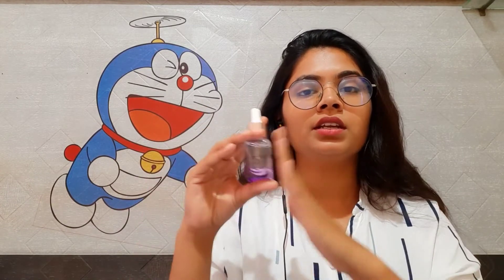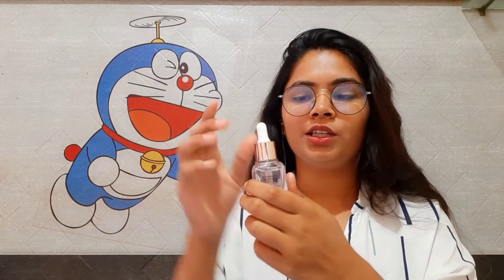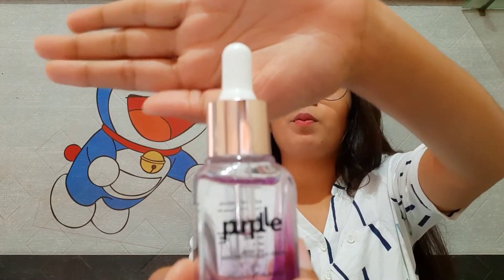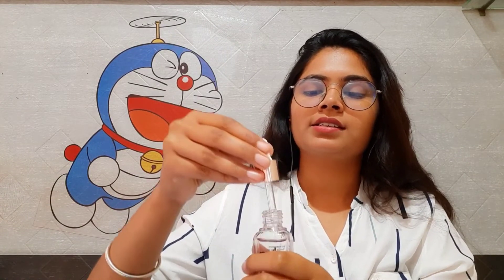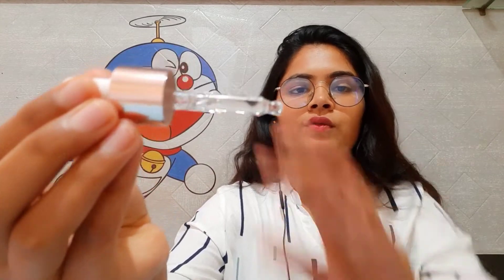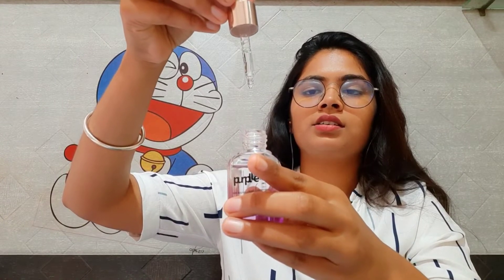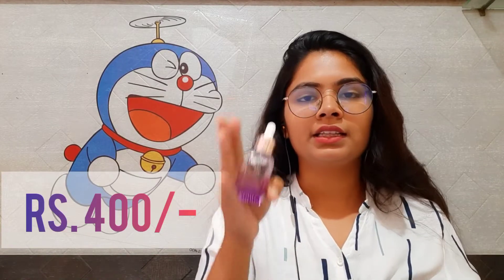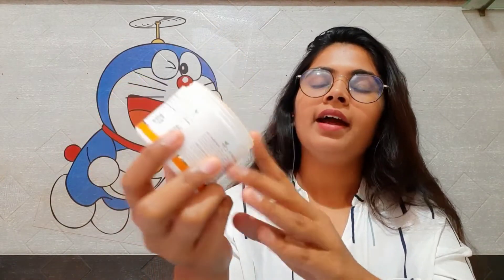Iti ko chahiye dher saare products | ITI AGARWAL | Cookie with Doraemon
Hey guys, Show some Love to this video.

Current obsession, Top 5 products